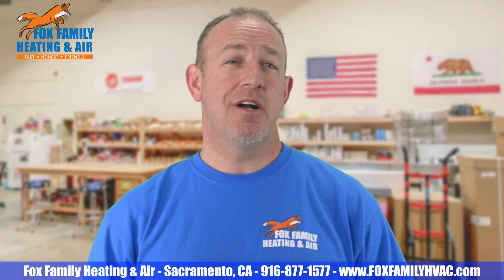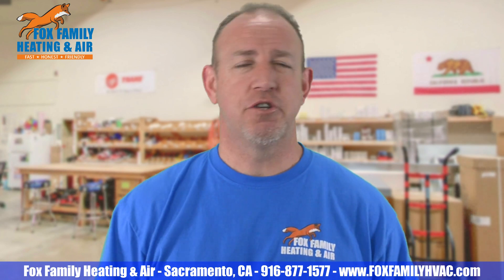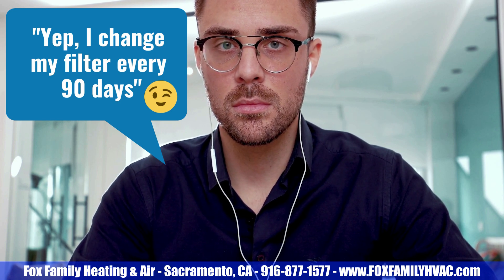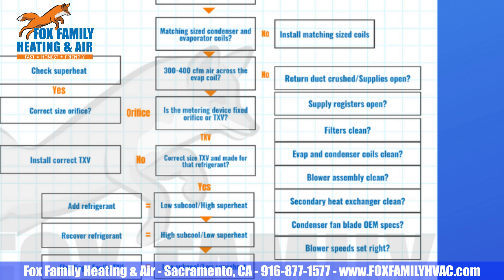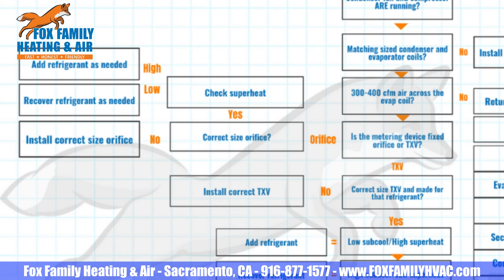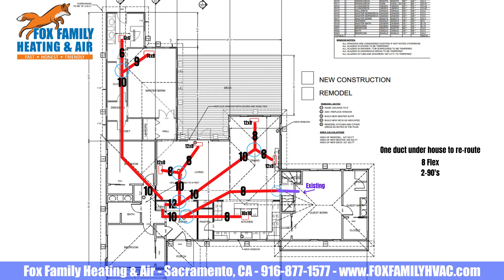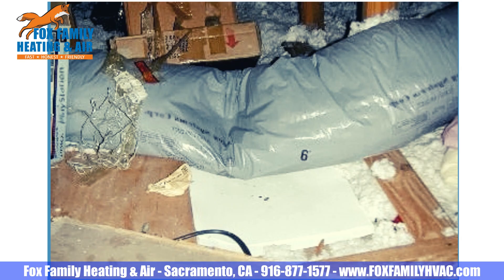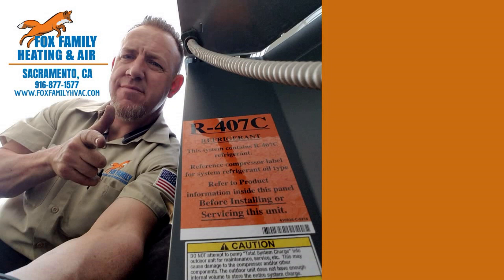AC Compressor Runs but Blowing Warm Air | 🚛🏡 ULTIMATE TROUBLESHOOTING FLOWCHART 🤙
When the AC Runs but Not Cooling you may find that the compressor is not pumping, but the condenser fan runs - and you have air blowing in the house, but it's room temperature air.  Any HVAC technician will definitely be able to successfully diagnose the problem when the AC runs, but it's not cooling if they just follow this easy troubleshooting flowchart.

End Screen:
How I Diagnose A Bad TXV
Flow Chart AC Fan Runs But Not Cooling

00:00 Intro
1:23 Are filters and coils clean?
2:30 Matching coils?
2:52 Do you have 300-400 CFMs of air?
3:15 Fixed orifice or TXV?
4:11 Check your fundamentals before adding refrigerant
5:00 Kinked lineset/restricted filter drier
5:22 Recent remodels, undersized?
6:01 Duct design might be the problem